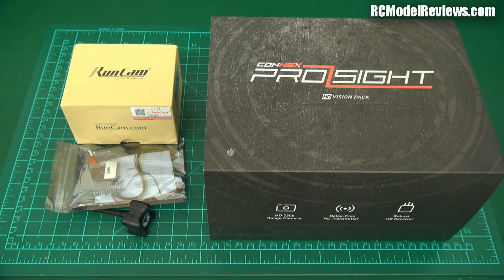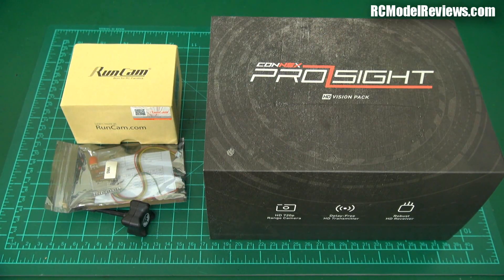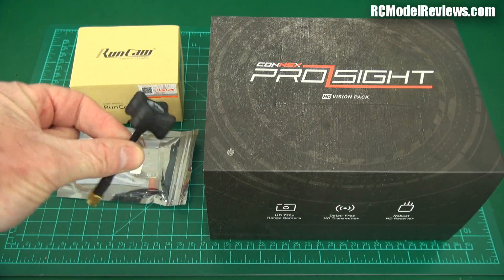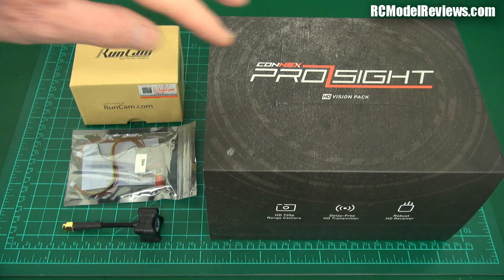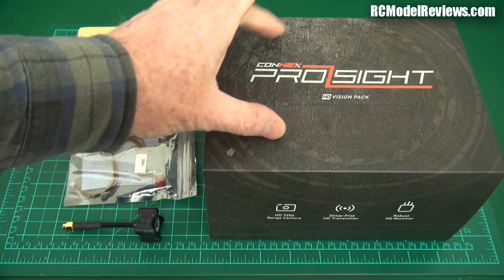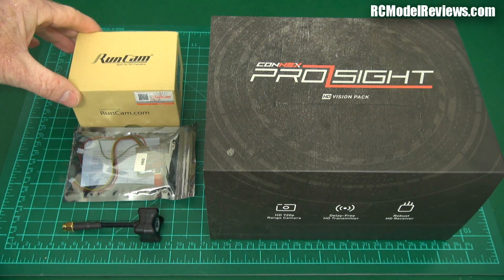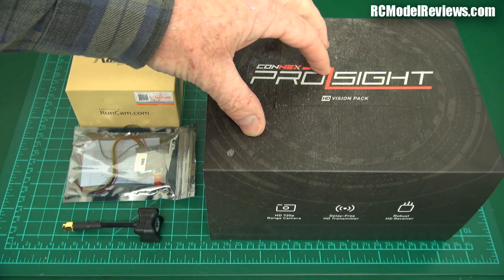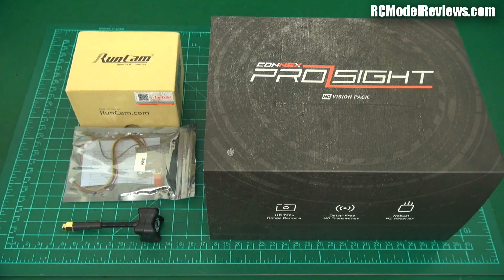SD analog verus HD digital FPV video systems (pre-review)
Which is better, old-school analog SD video or the newer HD digital FPV system from Connex?   Before I test both in a side-by-side comparison,  please tell me what exactly you'd like to know from such a shootout.